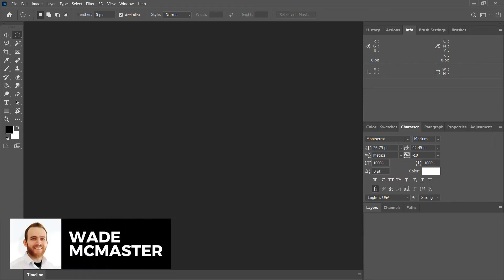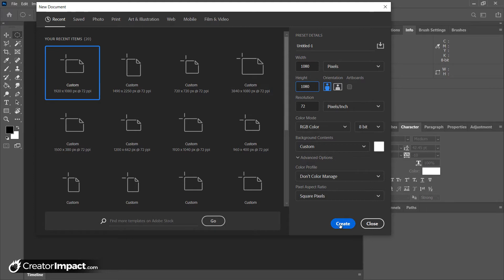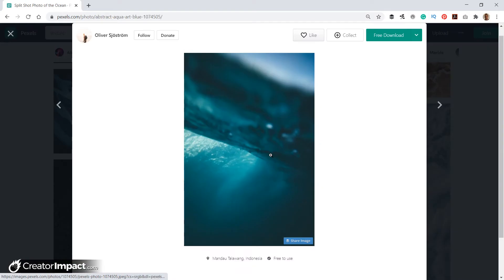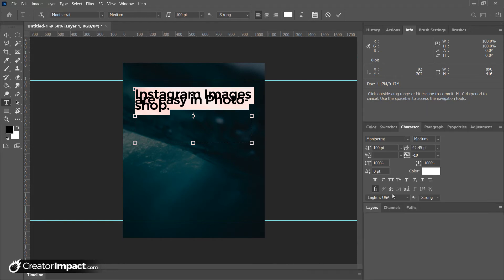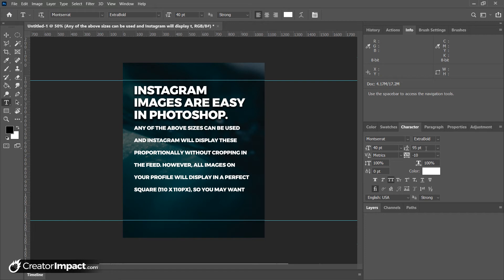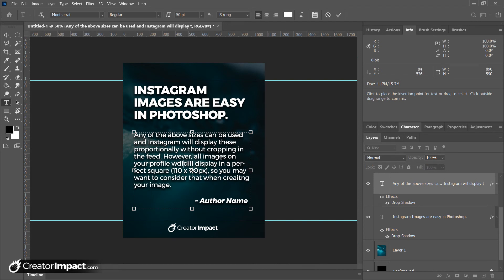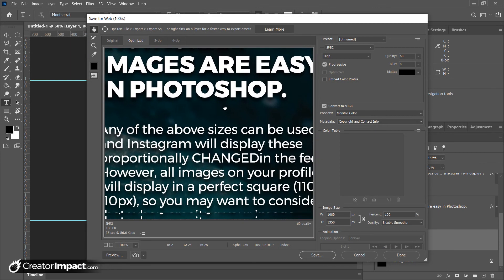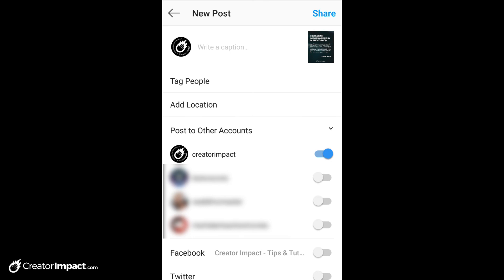How to Create an Instagram PSD template in Photoshop (inc. FREE PSD Download)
Learn how to create and setup Instagram PSD templates and images using Photoshop.  I also include a free PSD Template below for you to download and use.

// RESOURCES

--- ⚒ // TOOLS // ⚒ ---

 🔗BEGINNER COURSE
Build a website, set up your presence online and start earning money:

// CREATOR IMPACT